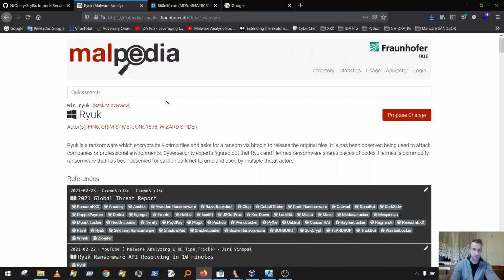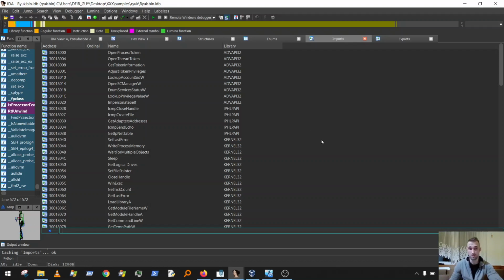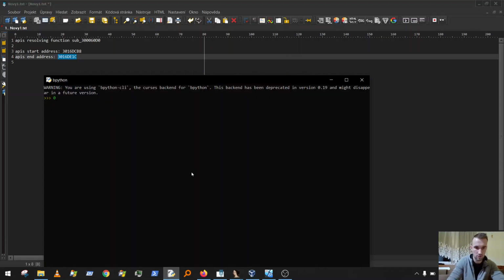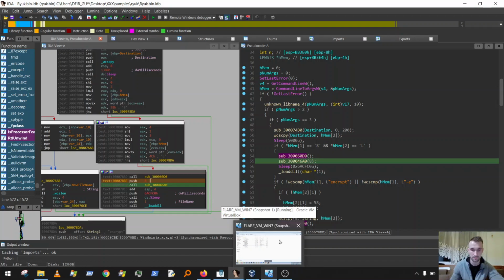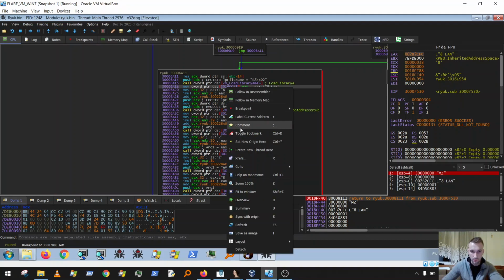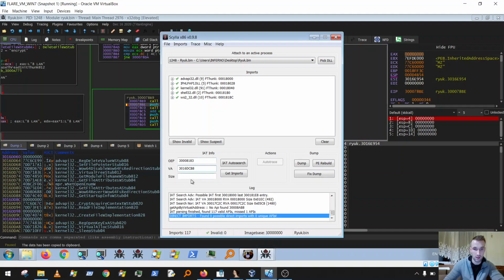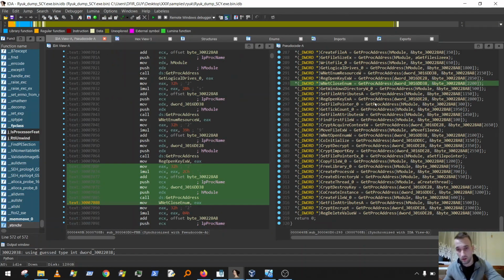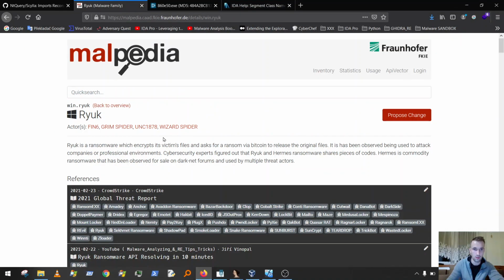Ryuk Ransomware - Advanced using of Scylla for Imports reconstruction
This video covers Imports rebuilding using well known tool Scylla.
It shows how one can use combination of tools - IDA + x64dbg + the Scylla´s not only the build in feature as IAT Autosearch (Normal vs Advanced) which in some situations like this does not work.
You will learn how to use Scylla to specify memory address range of IAT where Dynamically resolved API function addresses are populated during the runtime.
As an example the Ryuk Ransomware sample is used.

This guide can serve also for other samples where we have to properly set the Scylla tool and not only using the default searching feature for IAT reconstruction.